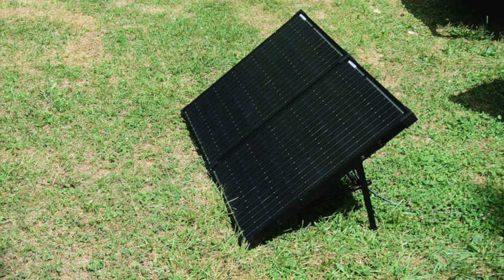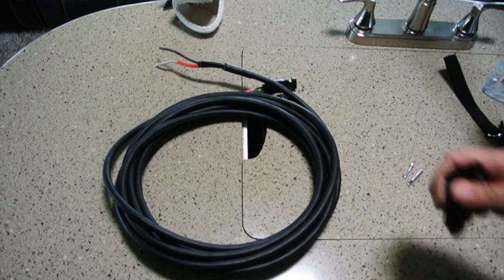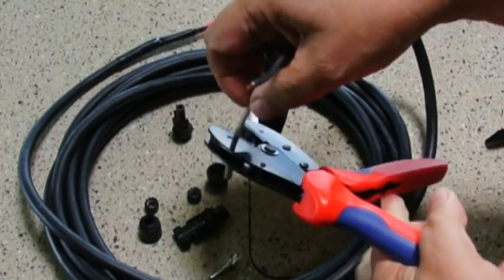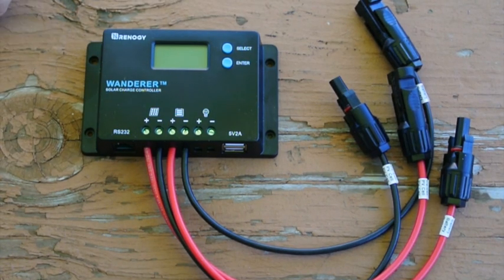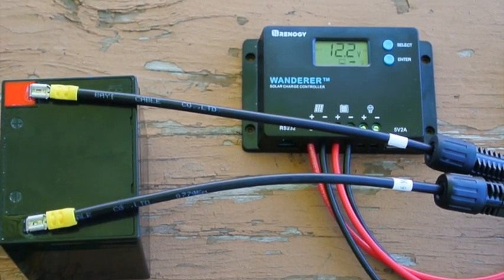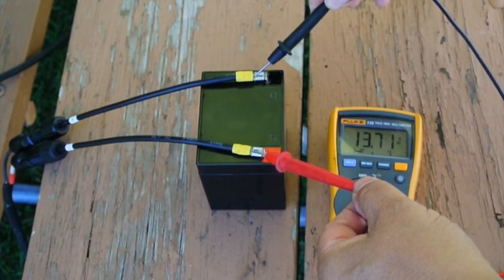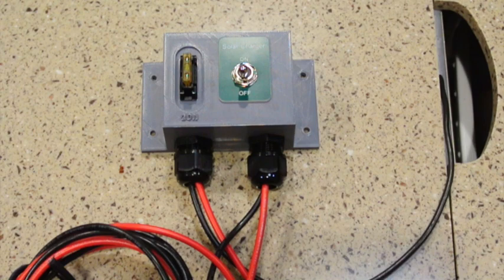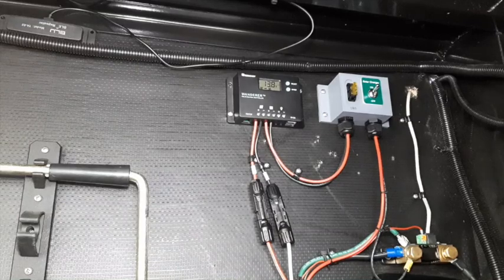Installing a PWM Controller in a RV - Portable RV Solar Charging Video 4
In this video, we  explore options for the location of the solar charge controller on my Grand Design Reflection 29RS fifth wheel RV.

In this 4th video of my RV Portable Suitcase Solar Charging series, we discuss the advantages of installing the charge controller next to the battery in the RV.